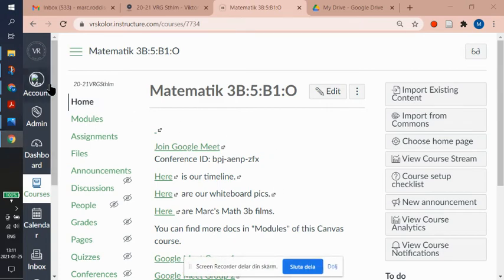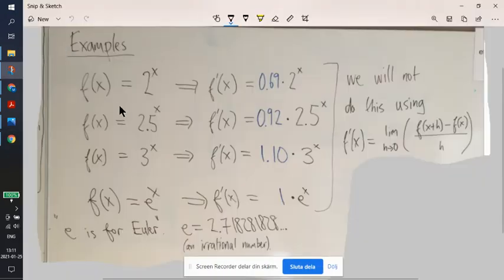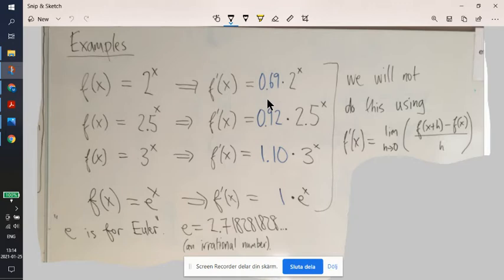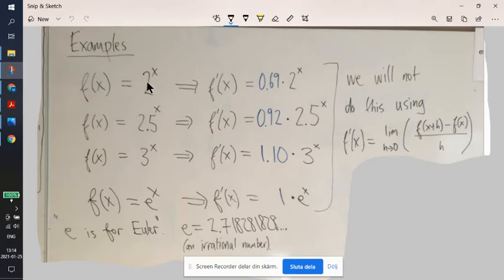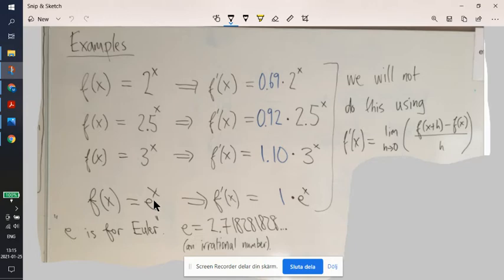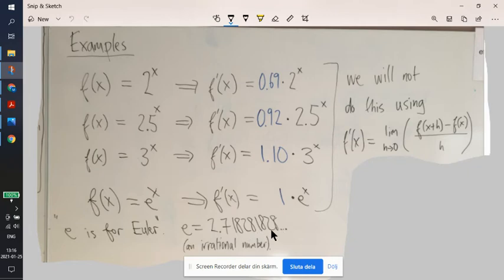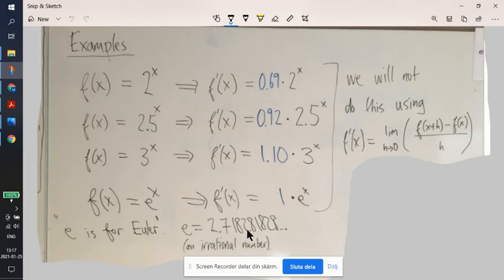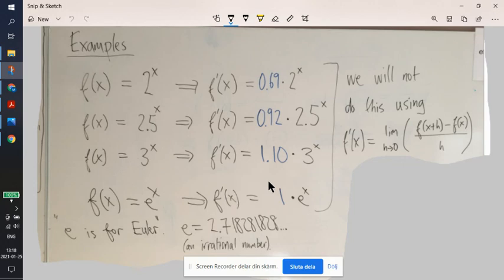intro to derviatives of exponential functions and to Eulers number e (Math 3b)